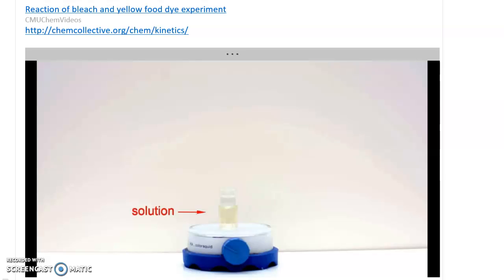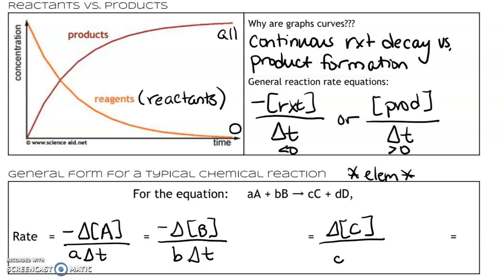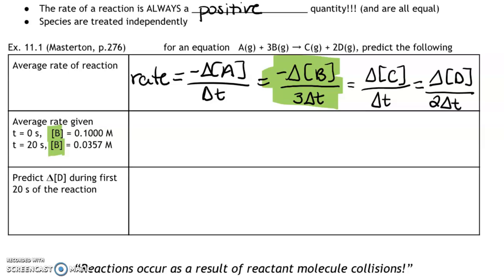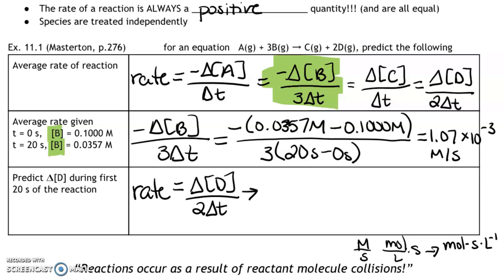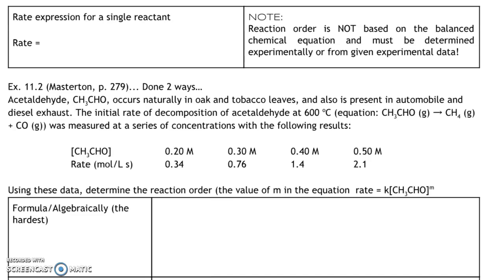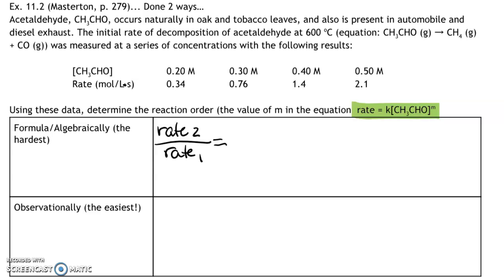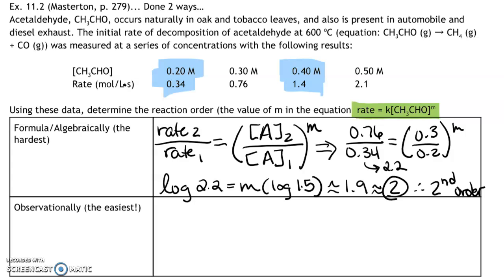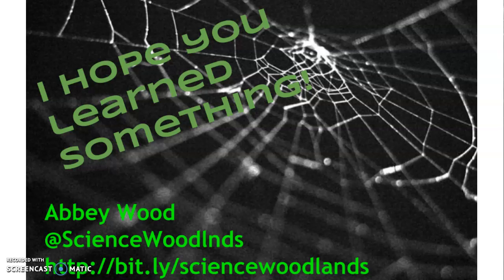AP Chemistry Kinetics 1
Reaction rates, rate laws, and order of reaction introduction